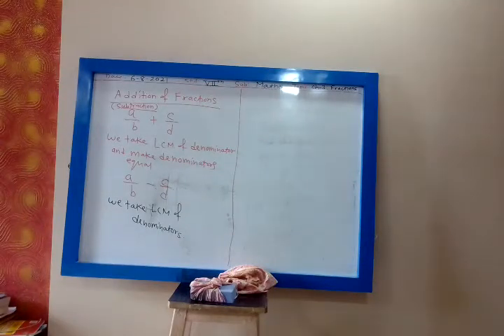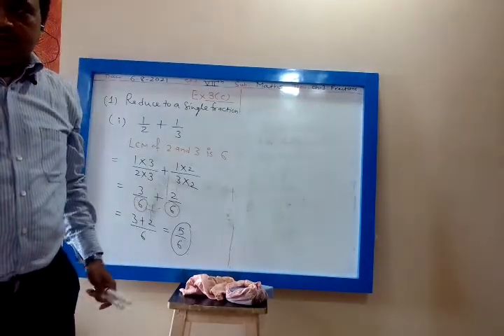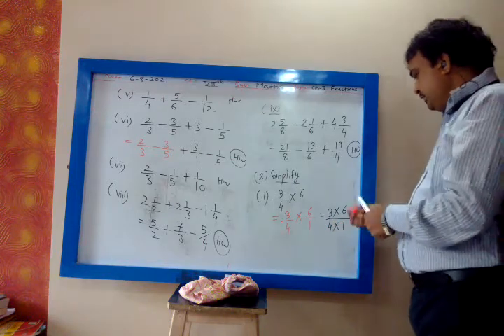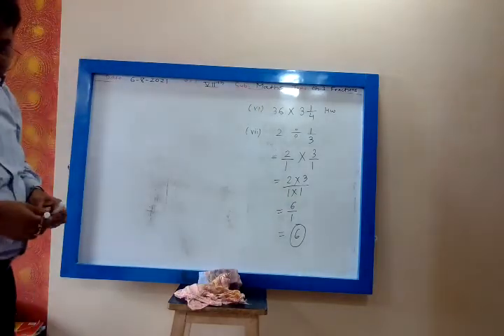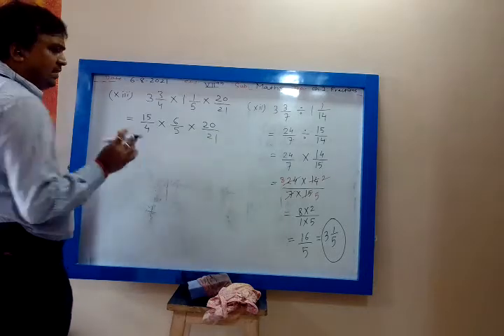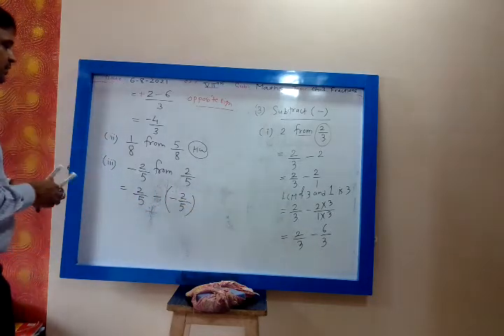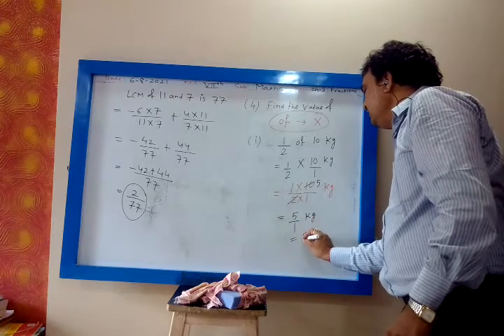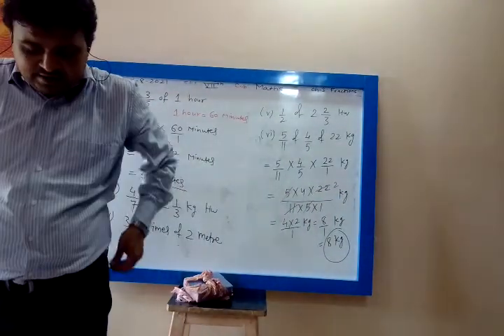7 th ICSE Maths ; Chapter-3: Fractions, Part-5